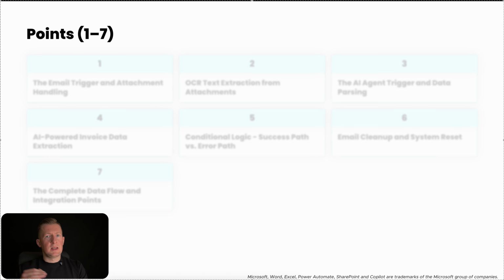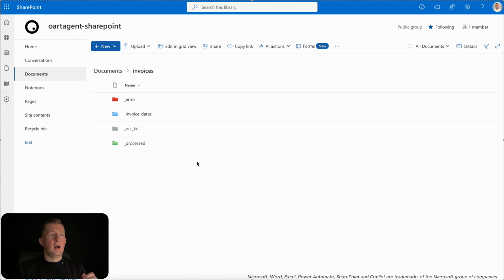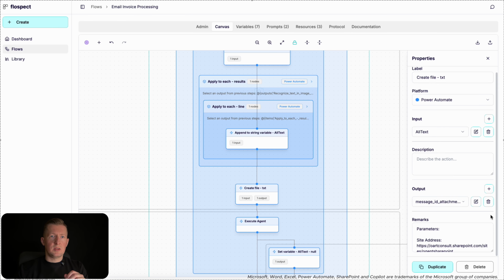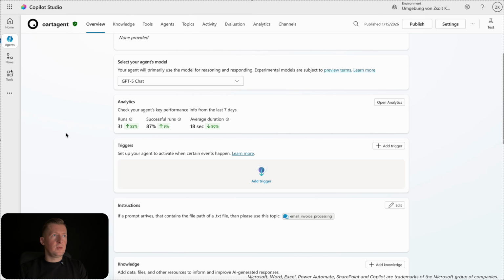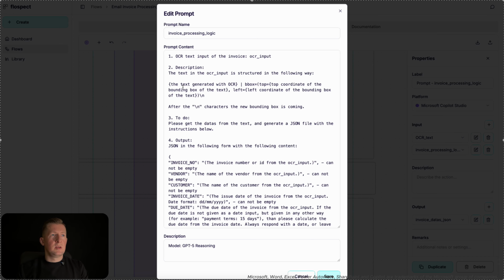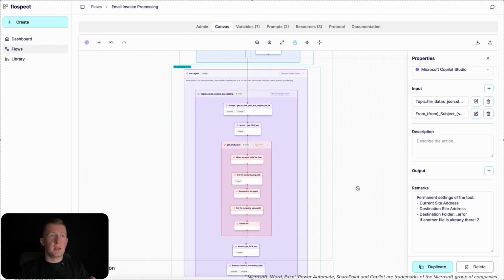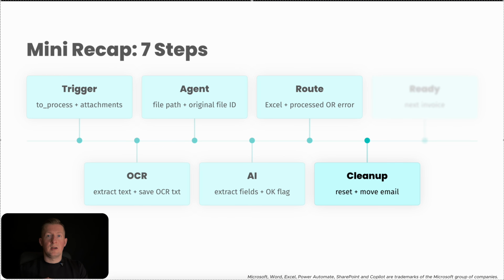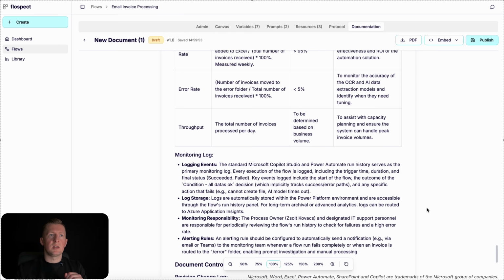Build an AI Email Invoice Attachment Processor with OCR in Microsoft Copilot Studio (Step-by-Step)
Use this flospect sharing link, to get access to the library collection with the flow description inside

💡 I've been working with business process automation for over five years. And one thing kept showing up: companies receive dozens of invoices by email every week — and someone still has to open each one, read it, and type the data manually into a spreadsheet.

So I built a flow that handles all of that automatically.

In this video, I walk you through a complete Microsoft Copilot Studio process that reads incoming emails, pulls the invoice attachments, extracts the data using OCR and AI, and registers everything into an online Excel file — with zero manual input.

Here's what I cover step by step:

⚡ How the Trigger and Attachment Handling Works:

- The dedicated Power Automate flow that watches a specific email folder and fires only when attachments are present
- Why using a "To Process" folder instead of your inbox gives you full control over what gets automated
- How the flow loops through multiple attachments in a single email without missing any

🛠️ The OCR and AI Extraction Logic:

- How the flow saves each attachment to SharePoint and runs text recognition on it
- Why the bounding box coordinates matter — and how the AI uses them to understand where data sits on the page
- The exact structure of the OCR text file that gets passed to Copilot Studio (without overloading the prompt)

📋 What Happens Inside Copilot Studio:

- How the AI agent reads the OCR file and extracts the right fields — invoice number, vendor, customer, dates, amount, currency
- The condition that decides whether an invoice goes to the processed folder or the error folder
- How the online Excel table gets a new row added automatically with all the correct data

🎯 The Live Demo — 3 Emails, 5 Attachments:

- One PNG invoice, one JPEG invoice, a PDF with two pages, a PDF with five pages — and one attachment that's missing a field on purpose
- You watch all five run in real time and see exactly where each file lands
- The Excel table updates live with four clean rows — and one file moves to the error folder as expected

🔒 How to Get the Full Flow:

- I share the complete flow via flospect — you can access it with the sharing link
- All text inputs, variables, formulas, and prompts are included so you can copy and adapt it directly
- No need to build from scratch — just check the details and rebuild in your own environment

If you've ever thought about automating invoice processing but didn't know where to start — or tried before and hit a wall — this tutorial shows you the full build, end to end.

💬 What's the most repetitive document process you'd want to automate next? Drop it in the comments.